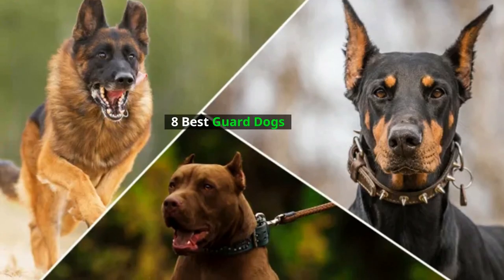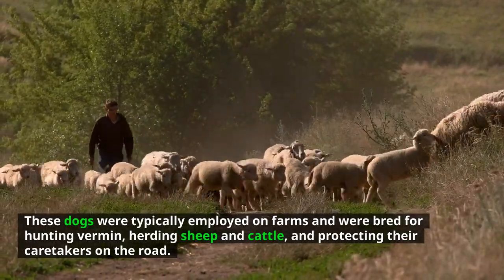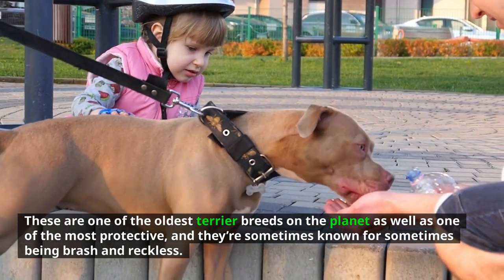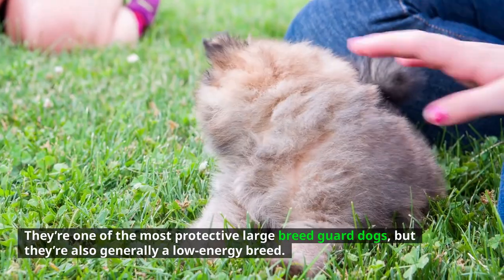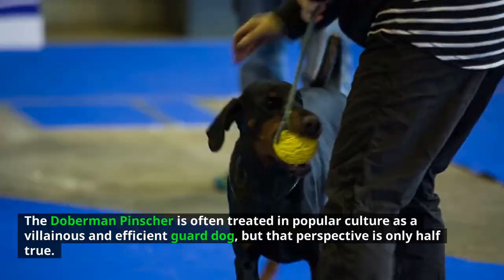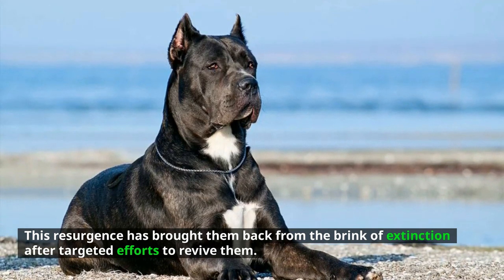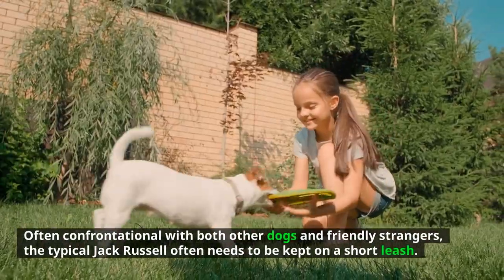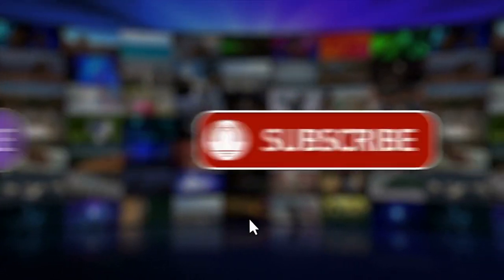Top 8 best guard dogs